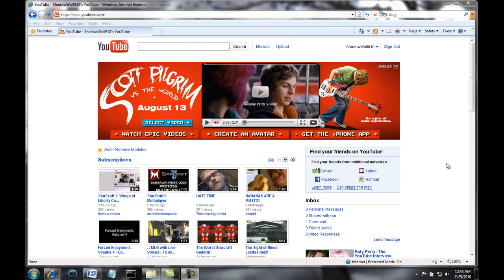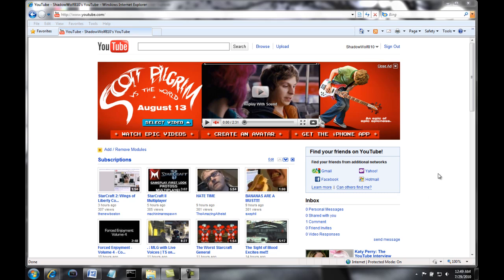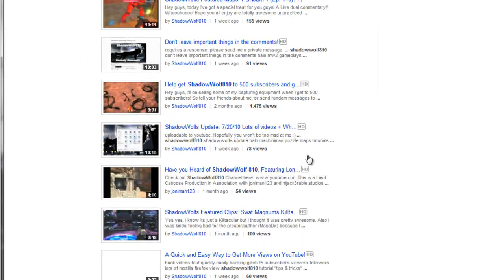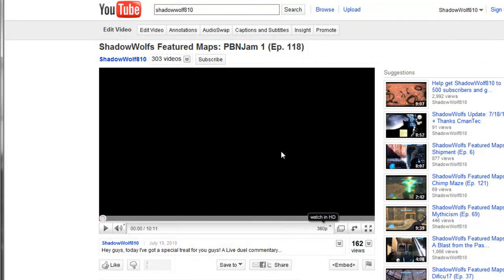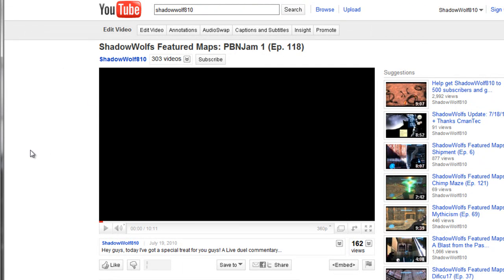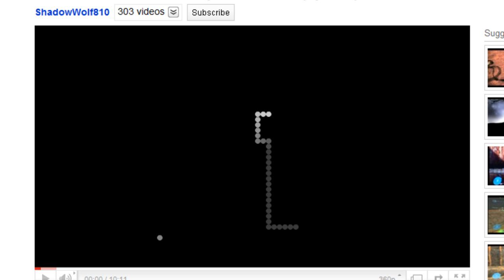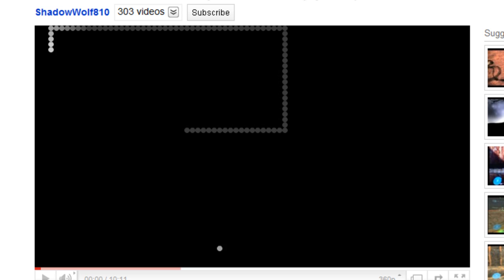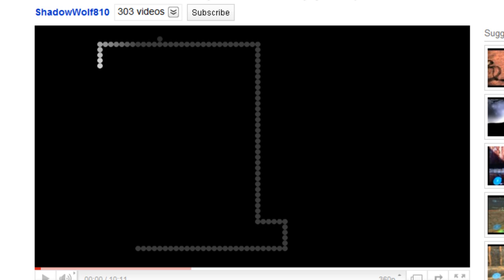How to Play Snake on a Youtube Video!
Just a quick video showing you guys how to play snake on a Youtube video. Enjoy my epic fails!